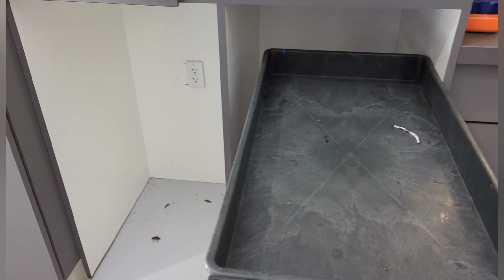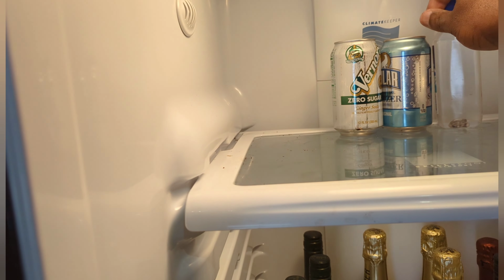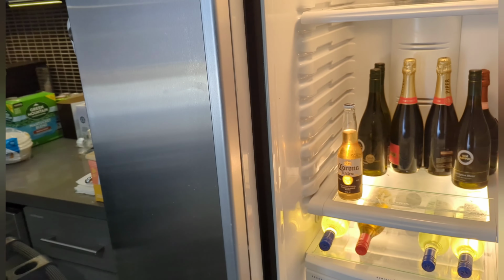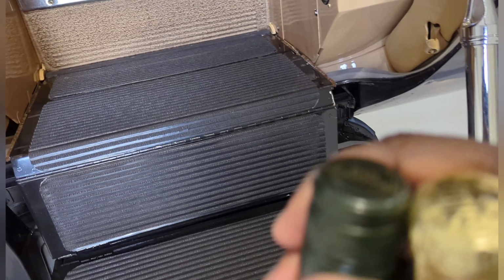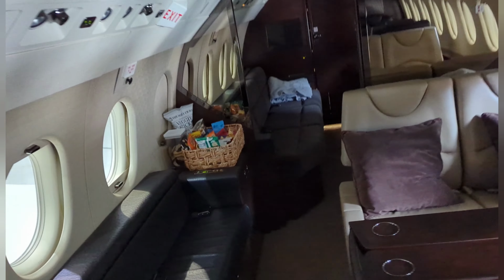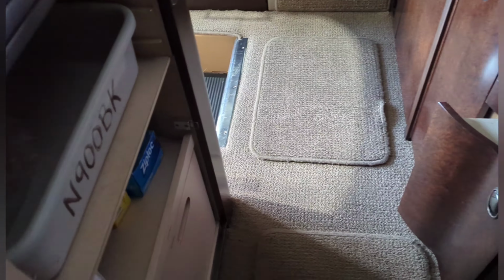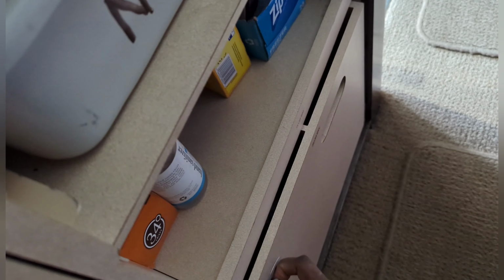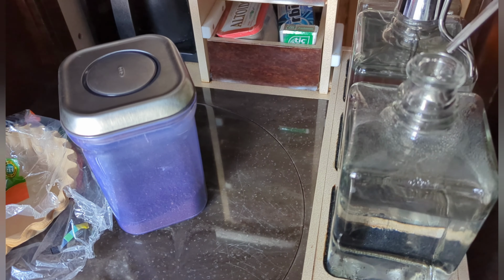How I prepare the plane for a flight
Drinks and snacks are required